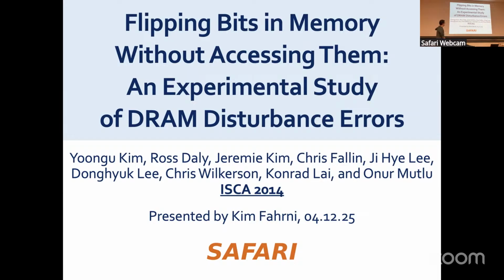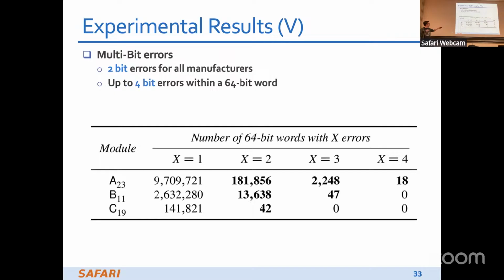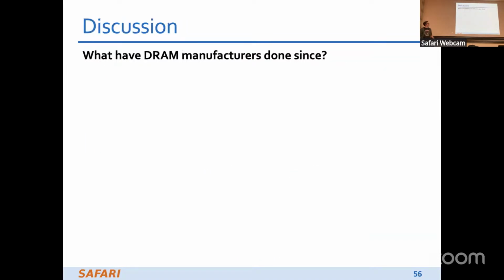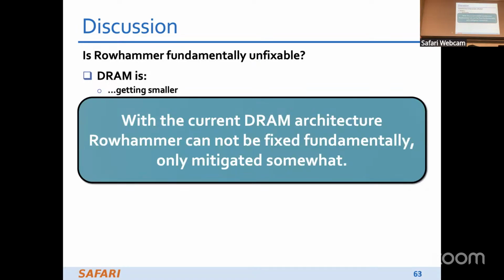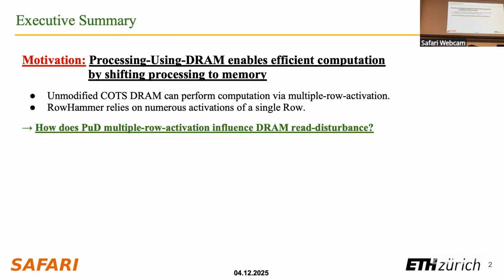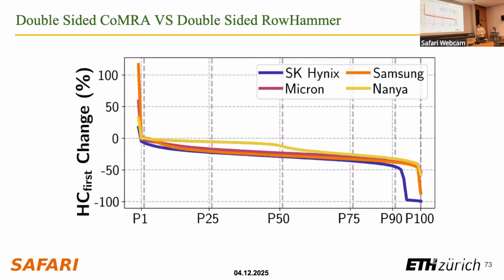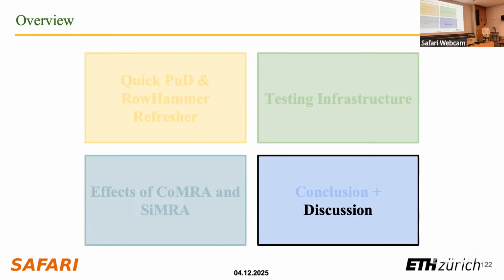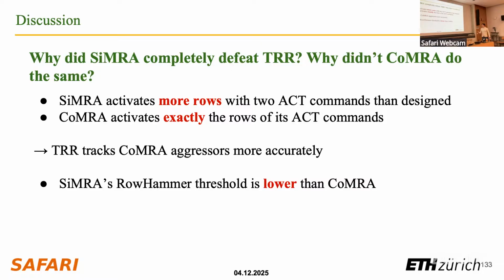Seminar in Comp. Arch. - S8: Flipping Bits in Memory Without Accessing Them & PuDHammer (Fall 2025)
Session 8.1: Flipping Bits in Memory Without Accessing Them: An Experimental Study of DRAM Disturbance Errors, ISCA 2014
Slides (pptx):
Slides (pdf):

Session 8.2: PuDHammer: Experimental Analysis of Read Disturbance Effects of Processing-using-DRAM in Real DRAM Chips, ISCA 2025
Slides (pptx):
Slides (pdf):

Recommended Reading:
A Modern Primer on Processing in Memory